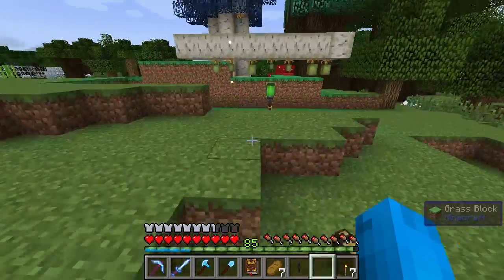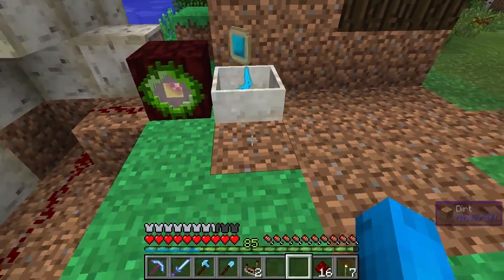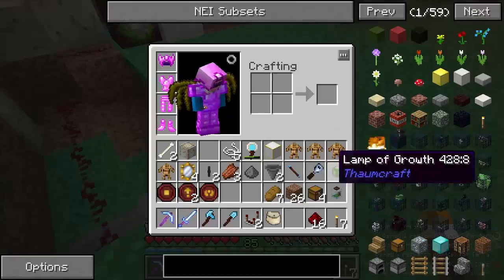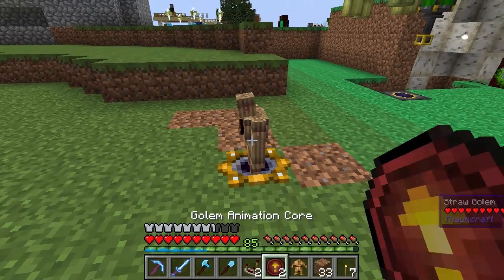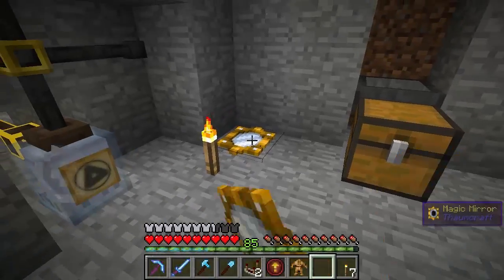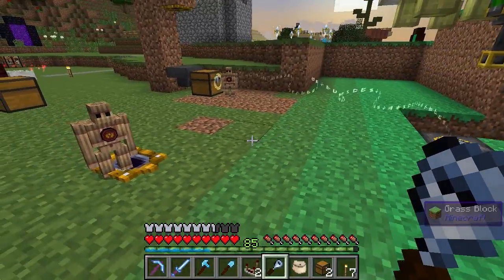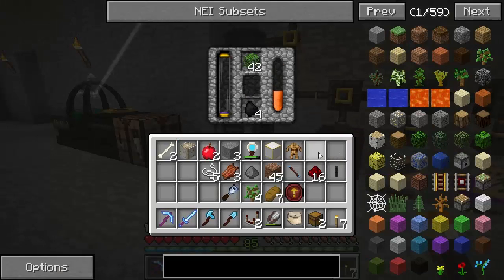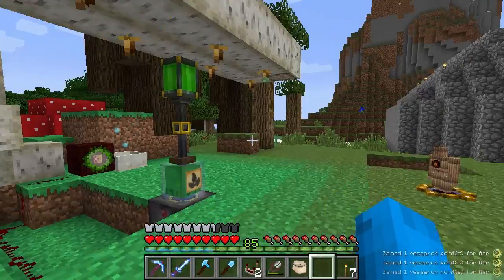Thaumcraft and Botania Unite - Part 59 - Growing My Beans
Using the comments you guys gave me last episode I work on the Mana Bean farm some more by partly automating the switching of my Herba jars!